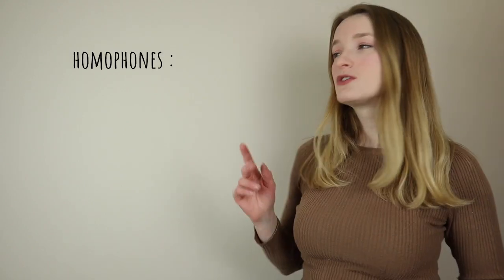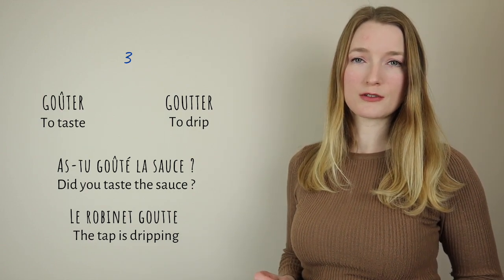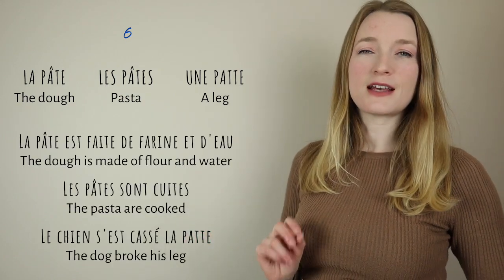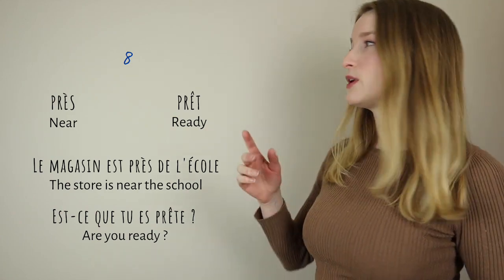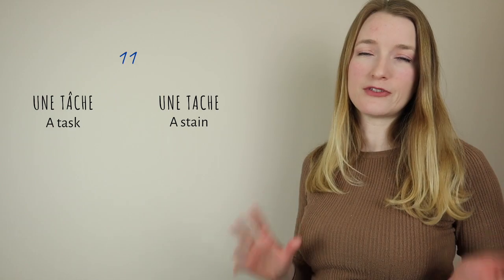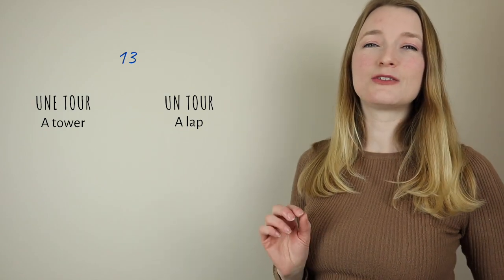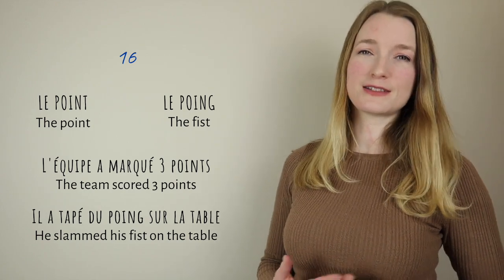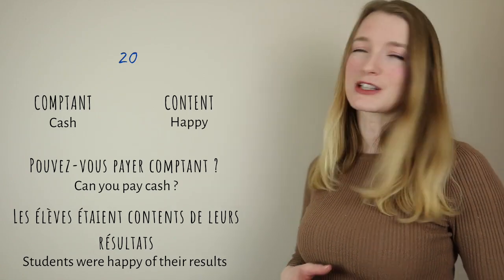20 French Homophones you need to know | Fluent in French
Homophones are words that sound the same but have different meanings and sometimes different spellings. The 20 of them are listed down below ⬇️

The 20 homophones :
1. Une amande - Une amende
2. De l'encre - Une ancre
3. Goûter - Goutter
4. Un mur - Une mûre - Mûr(e)
5. Ou - Où
6. La pâte - Les pâtes - La patte
7. Le poids - Un pois
8. Près - Prêt
9. Une roue - Roux
10. Sans - Le sang - Cent
11. Une tâche - Une tache
12. Une tente - Une tante
13. Une tour - Un tour
14. Différent - Différend
15. La voie - La voix
16. Le point - Le poing
17. Une date - Une datte
18. Un pain - Un pin
19. Parti - Une partie
20. Comptant - Content

► BEST LEARNING BOOKS 📚
• Bescherelle - Conjugaison pour tous
• Complete French All-in-one
• French Short stories for beginners
• French for Dummies - All-in-one
• Easy French Step by Step
• The Little French Dictionary of Word Families
• 1000 Most Common French Words

I don't teach one on one, I spend too much time creating content for you 🙂 But if you are looking for a French teacher, I always recommend Italki
• I can't hear properly French sounds, what can I do ?
It's a very common problem, you simply need to train your ear. Listening practice again, again and again. Audiobooks are a great way to solve this problem! Get 1 free audiobook on Audible to practice your listening skills
• I ordered a book, can you sign it ?
Unfortunately, paperback books are printed by Amazon and are sent directly. Maybe one day I will take care of the shipping.